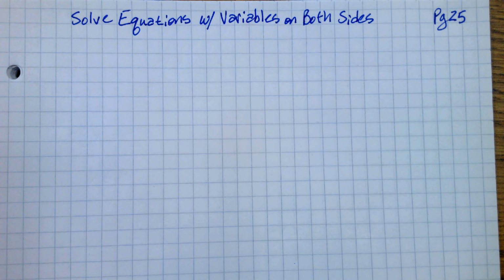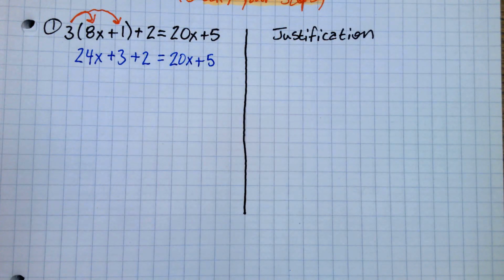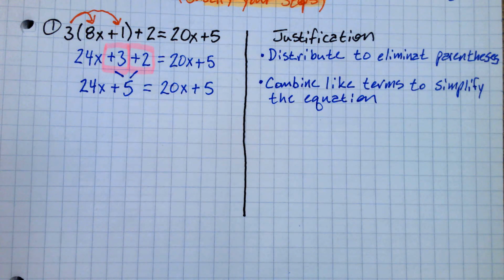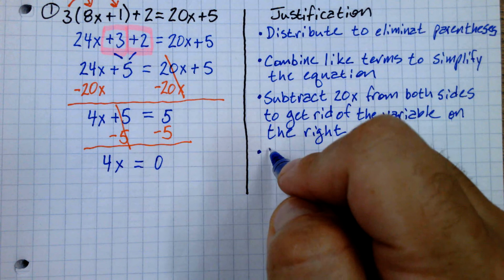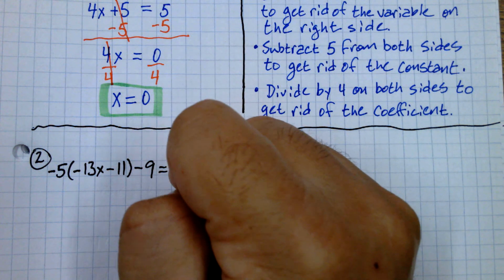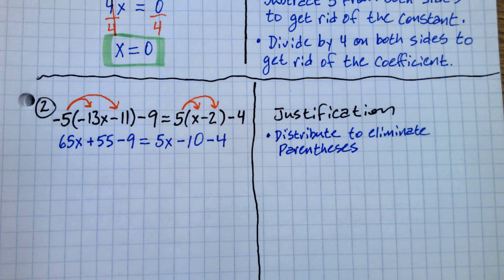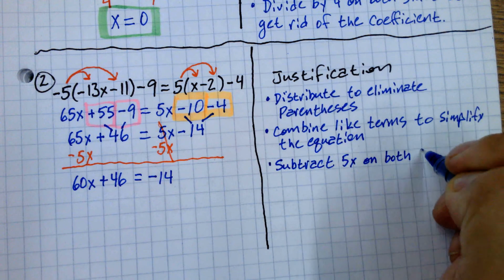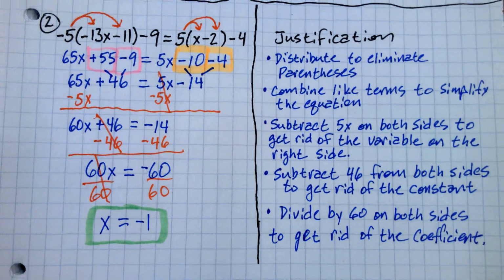Solve Equations & Justify Your Steps (Math 8 10/07/21)